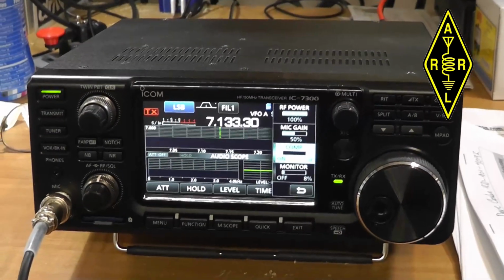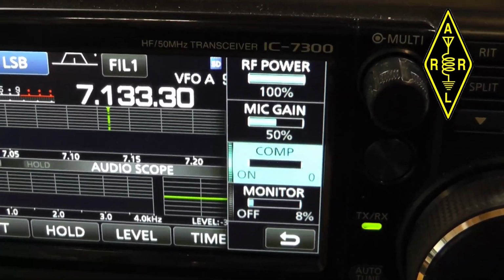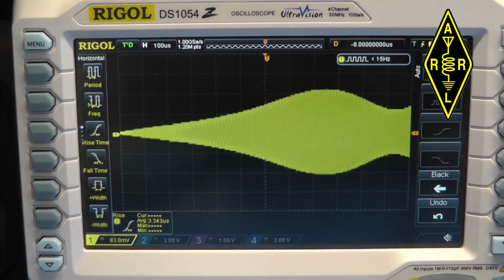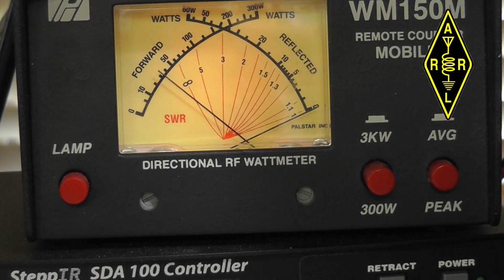QST: Ask Dave September 2021